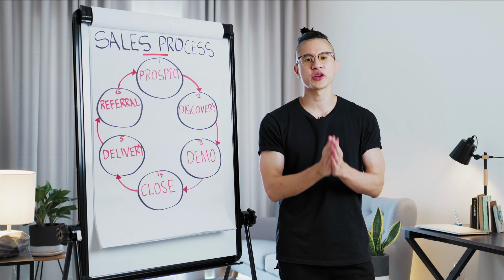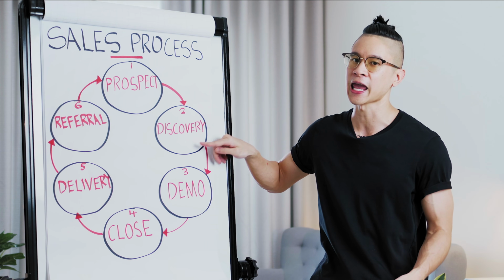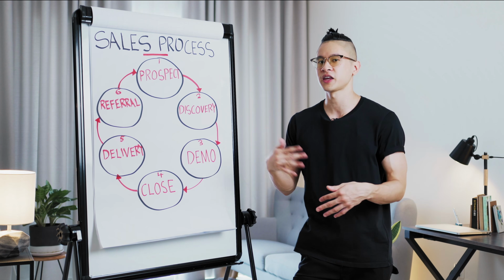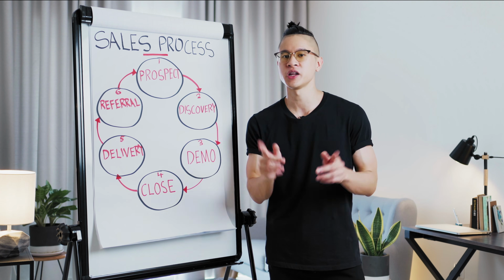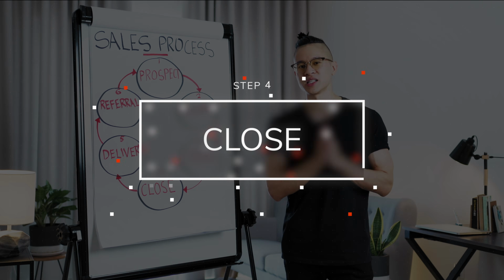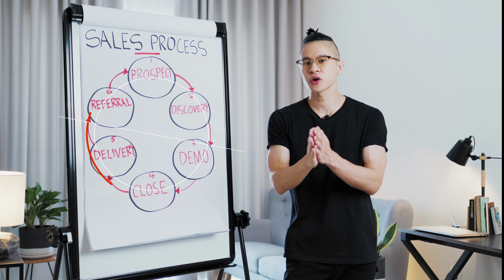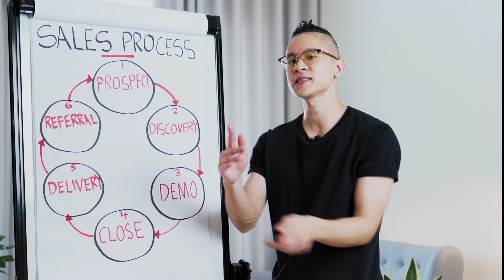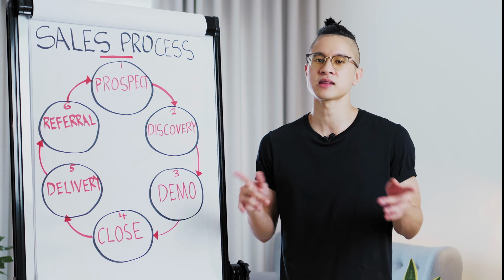How To Improve Your Sales Process And Increase Business - Patrick Dang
💻 Join my FREE LIVE training where I reveal how you can build your profitable 1-Person Business + Personal Brand with AI in the next 30 days